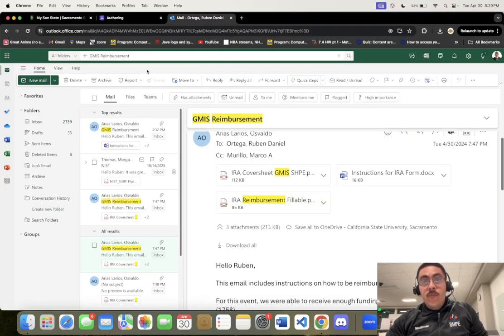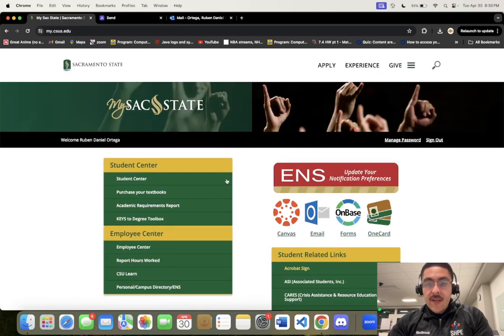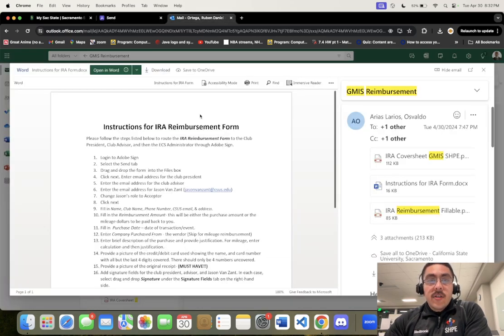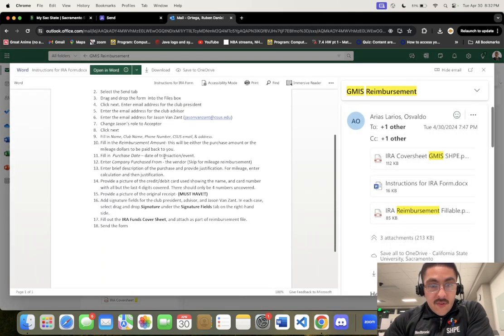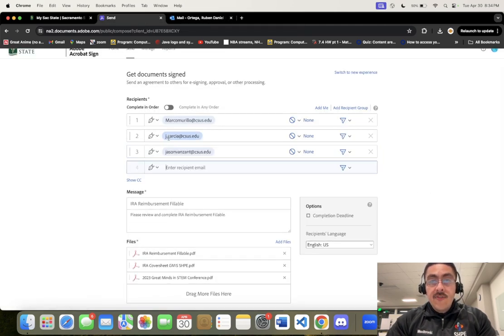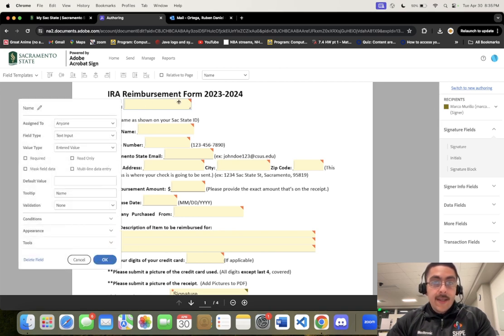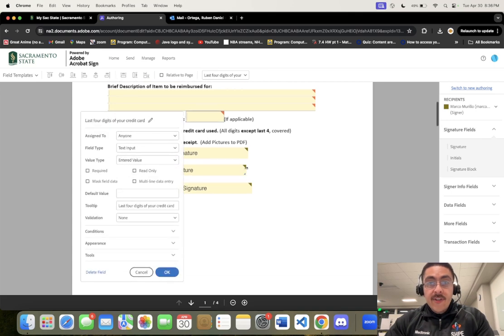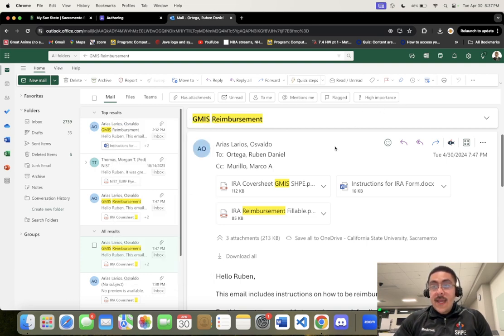How to fill out Reimbursement Sac State SHPE